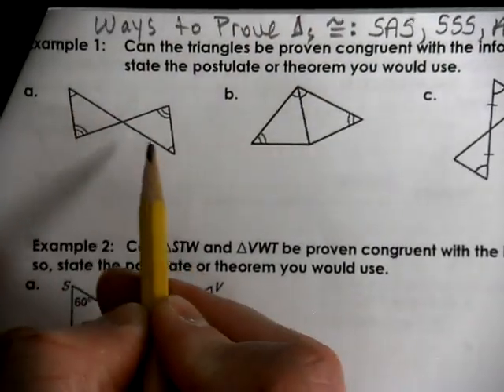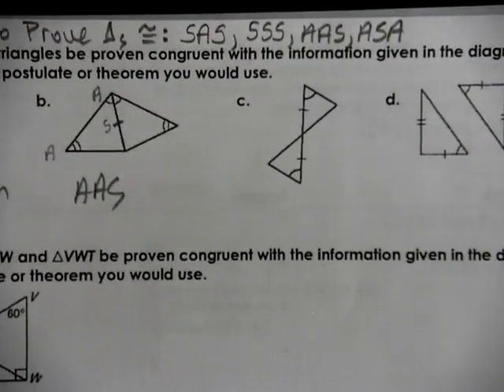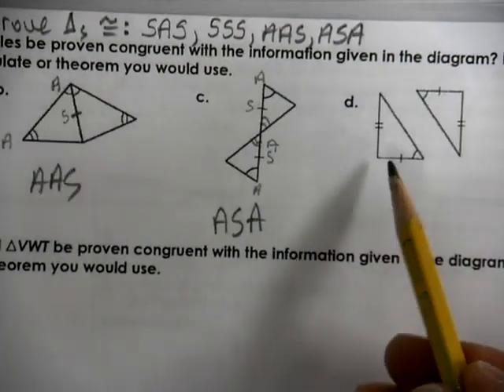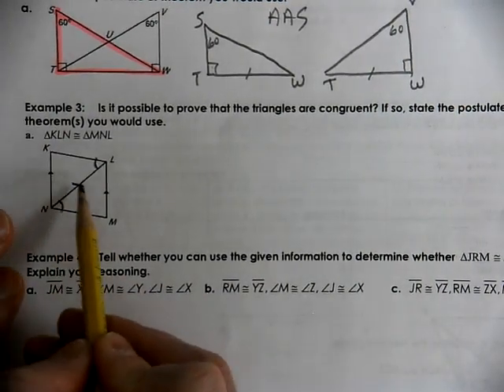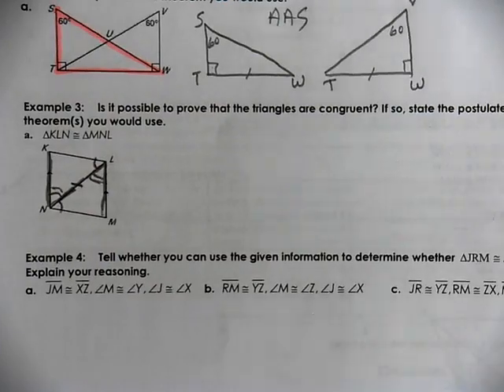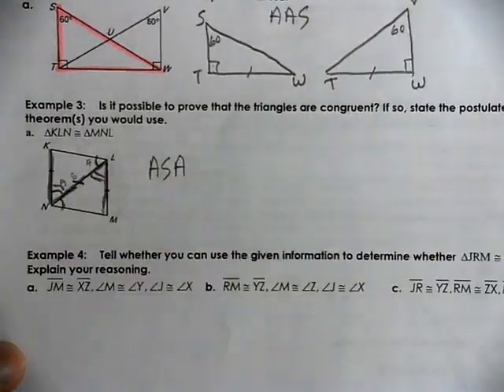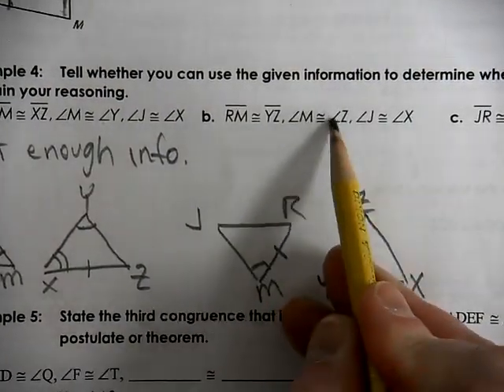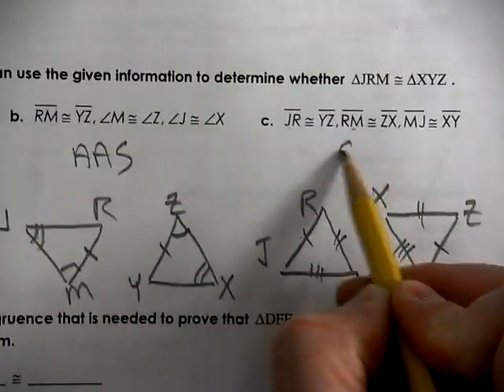Geometry 4 6A ASA & AAS Congruence